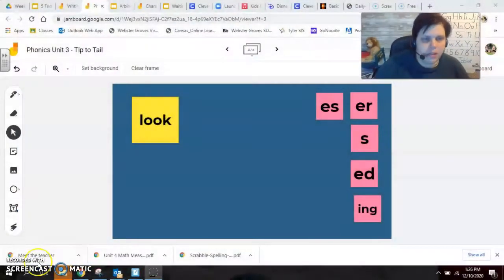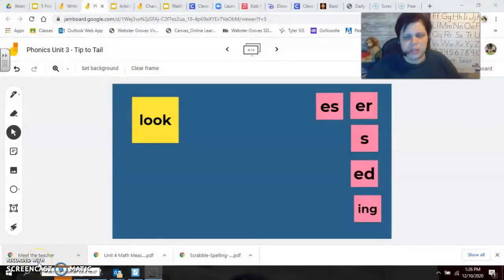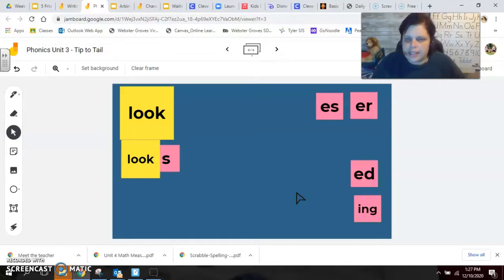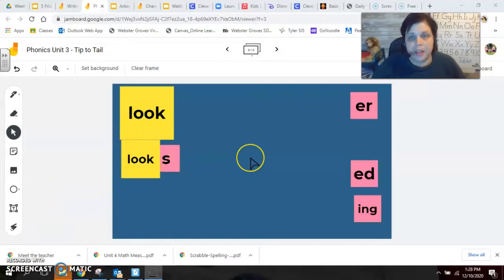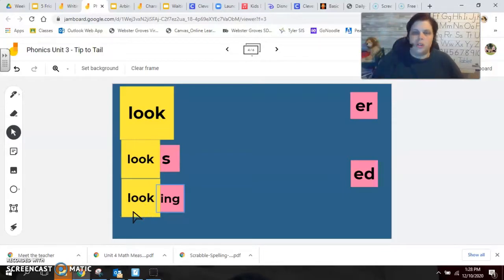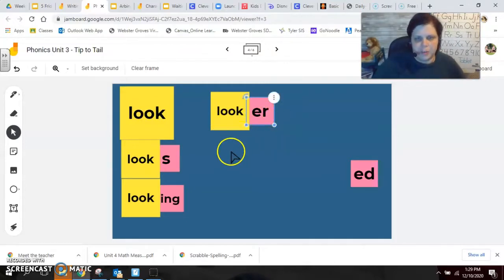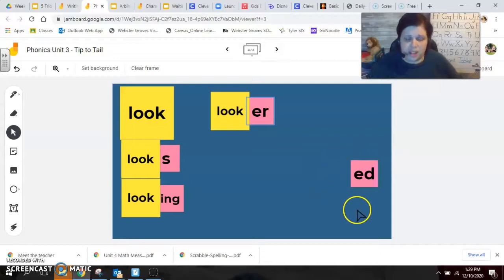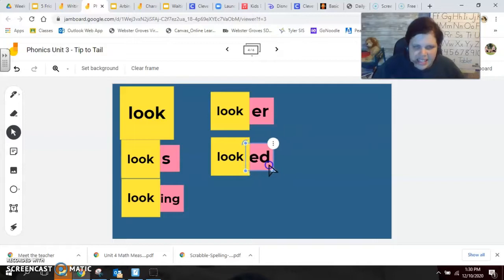phonics u 3 2.2